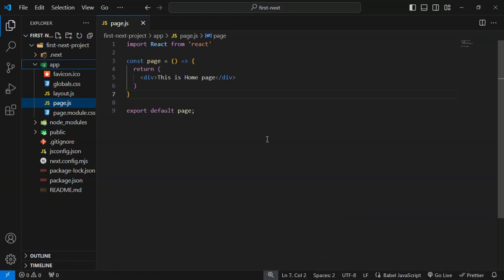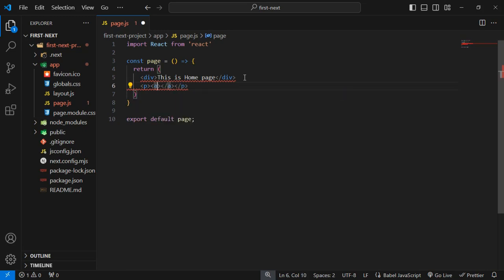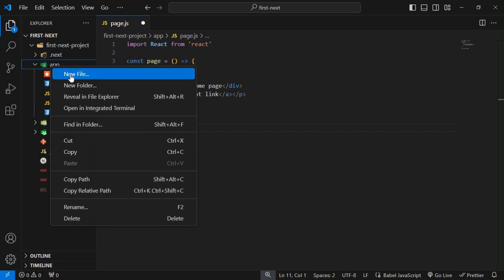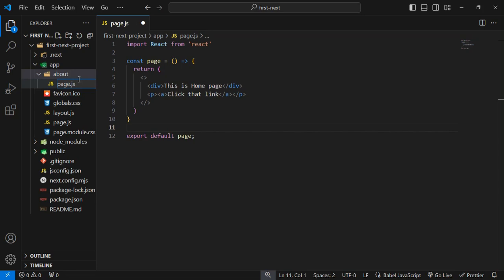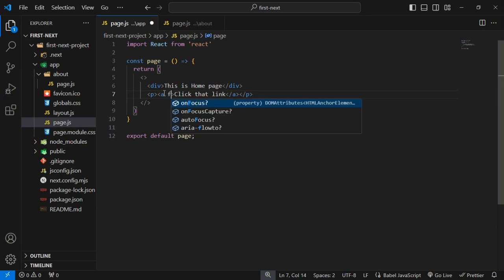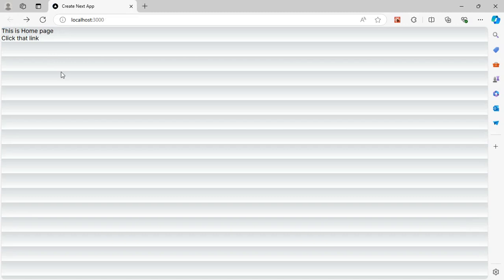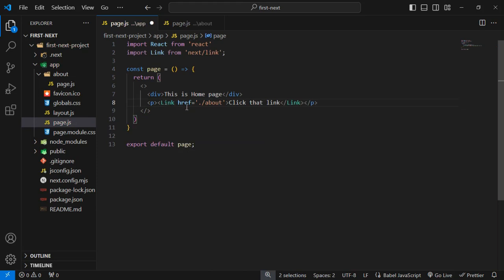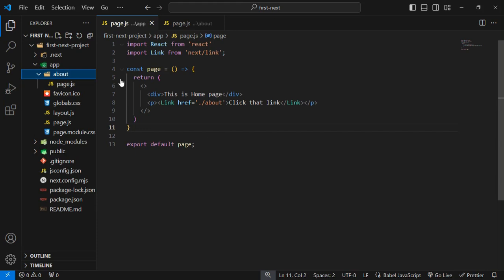How to Navigate Between Pages in Next.js | Link Component Explained for Beginners #6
Learn how to navigate between pages in a Next.js application using the built-in Link component. In this tutorial, we’ll explain how routing works in Next.js and how to switch between components or pages easily — just like a pro!
Perfect for beginners building multi-page apps in Next.js.

🧠 What You’ll Learn:
Using Link for internal navigation

Navigating between components/pages in Next.js
Dynamic and static routing basics
Best practices for building navigation in apps